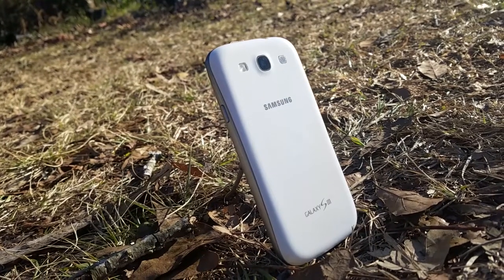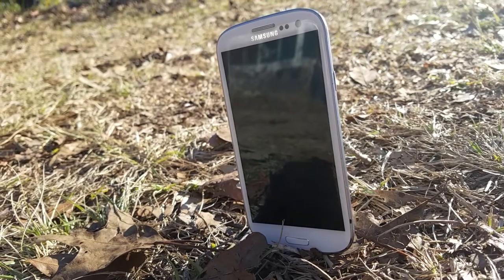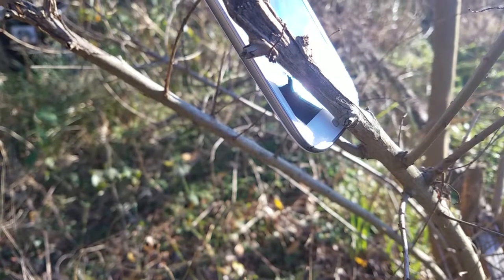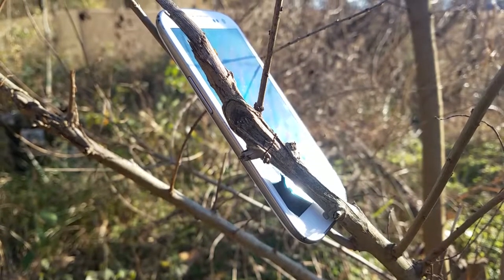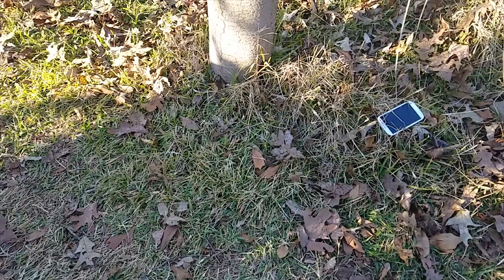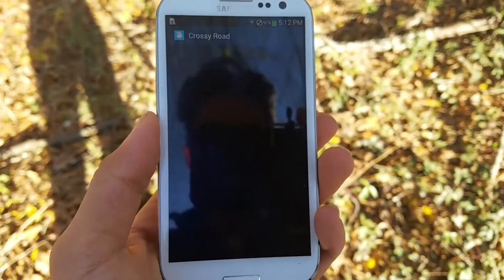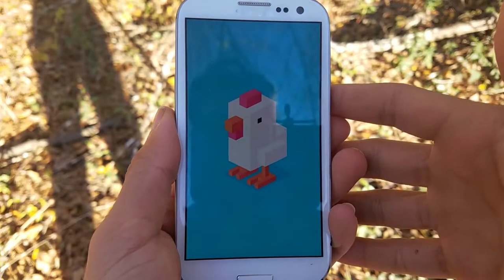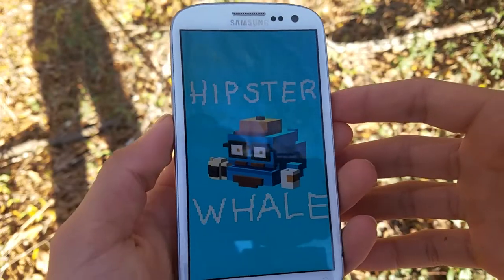Is the Samsung Galaxy S3 still I great phone for 2018???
Is the Samsung SIII a good buy in 2018?